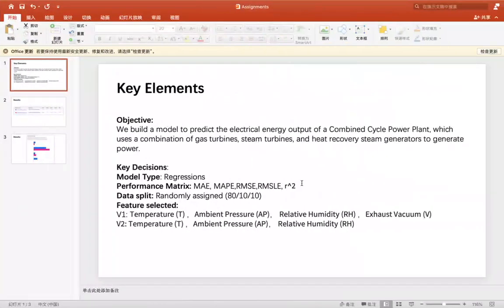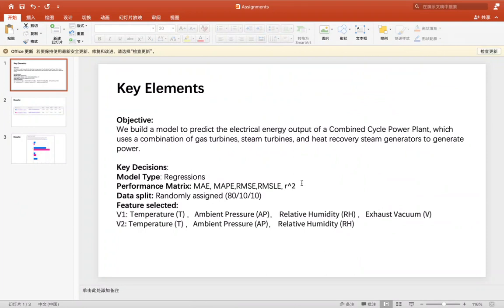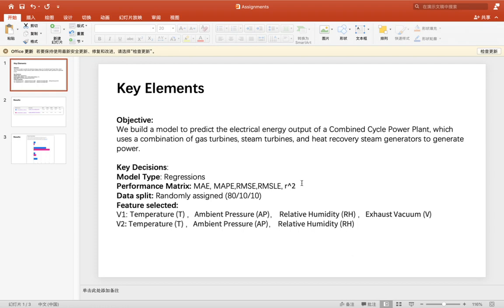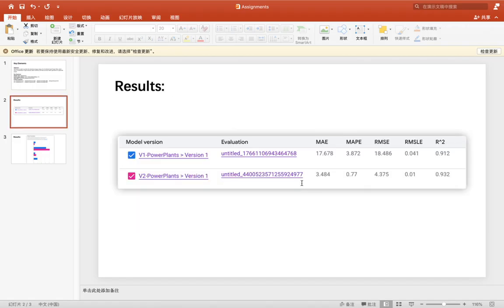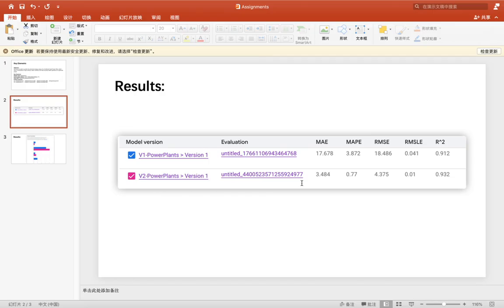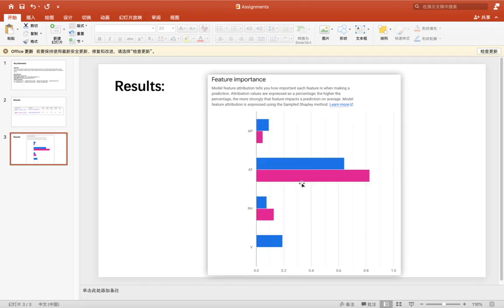Model to predict the electrical energy output - Coursera assignment